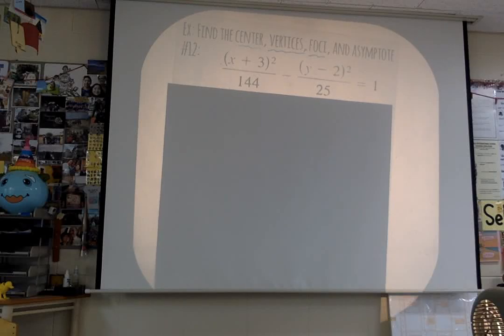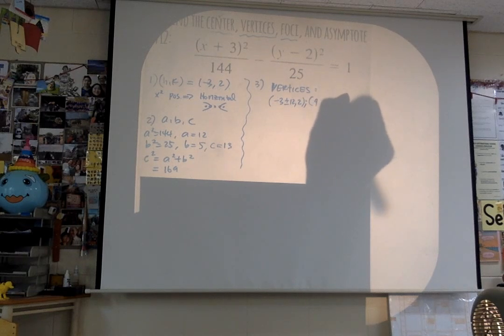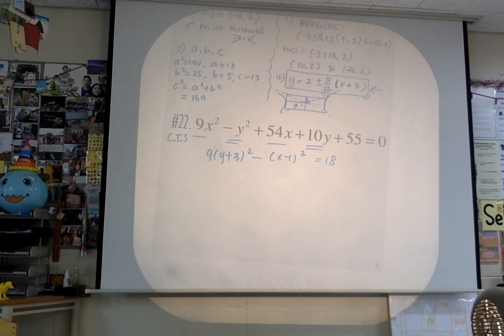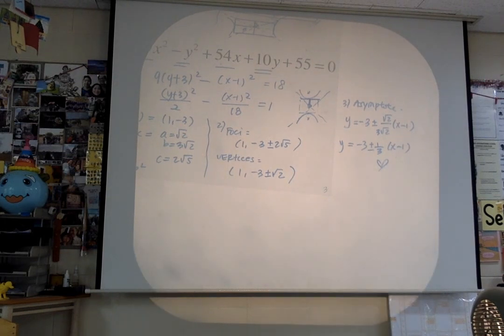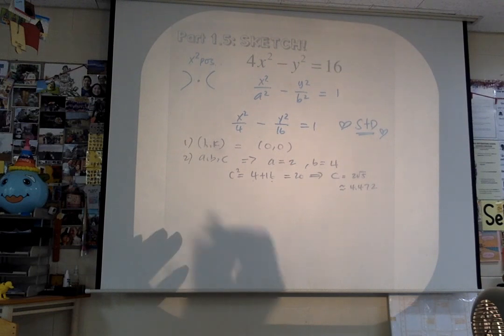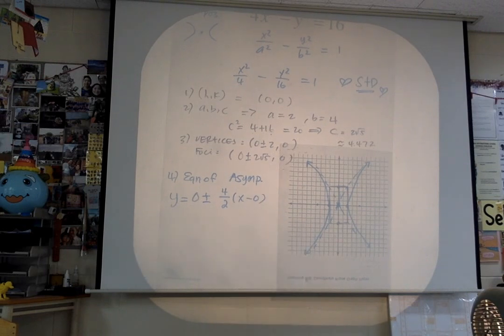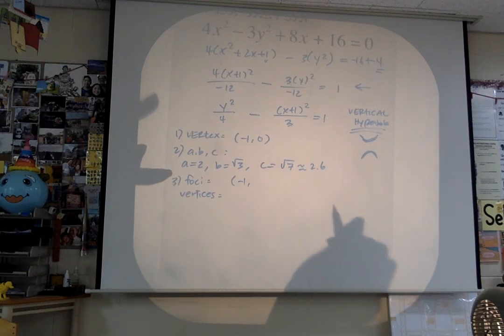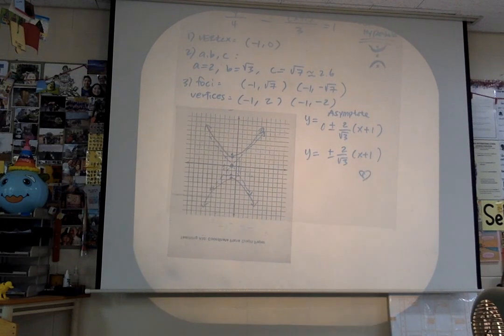10 3HyperbolasPart2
10 3HyperbolasPart2